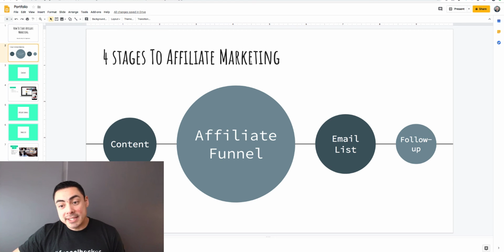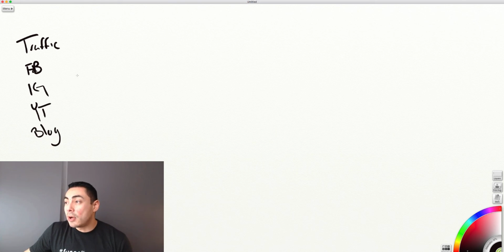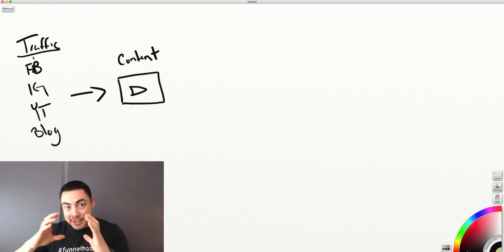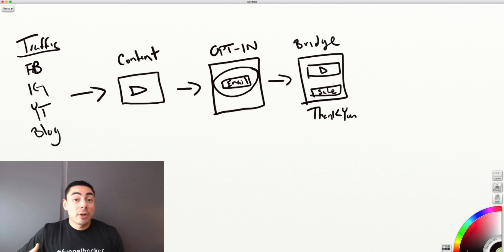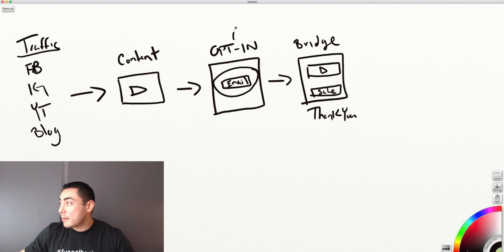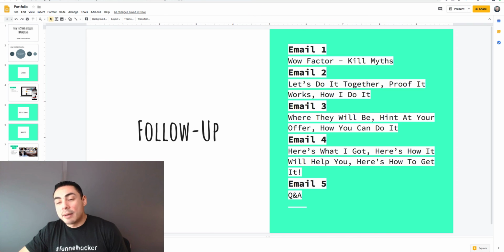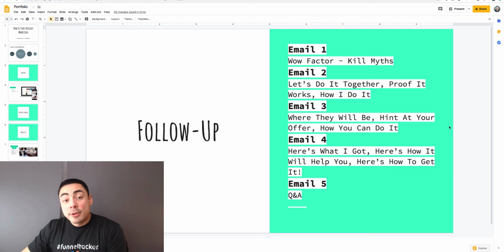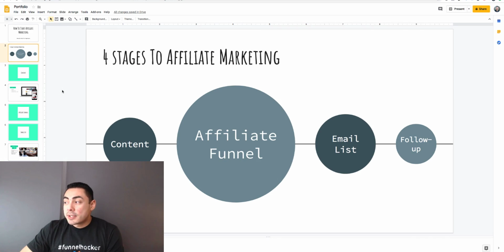How to Start Affiliate Marketing STEP by STEP for Beginners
Learn how to create a passive income business and I do 90% of the work for you.

In this video I break down how to start affiliate marketing, step by step for beginners.

I break down the 4 stages to affiliate marketing:

1) Content Creation For Affiliate Marketing (And Why 90% Of People Don't Do This)

2) Affiliate Marketing Funnel - How To Create Passive Income

3) Building An Email List For Affiliate Marketing

4) How To Maximize Affiliate Marketing Sales Through Follow-Up

Friend Me On Facebook - Ask Any Questions If You Need Help

***My Recommendations***

My #1 Recommend Book To Learn How To Monetize Your Passion (Free just pay Shipping)

My #1 Recommended Book To Learn Marketing & How To Create Sales Funnels (Free just pay shipping)